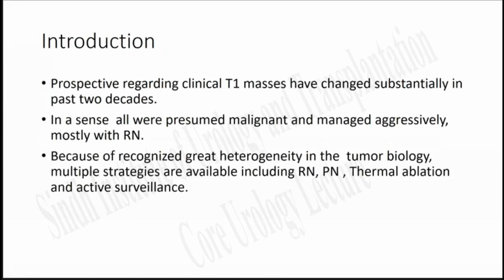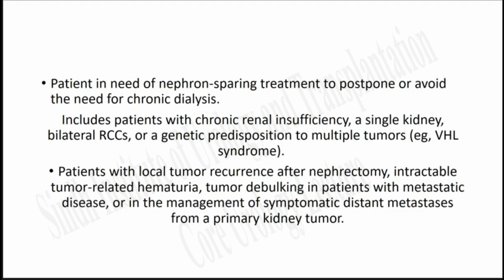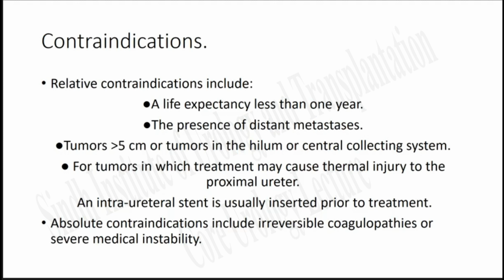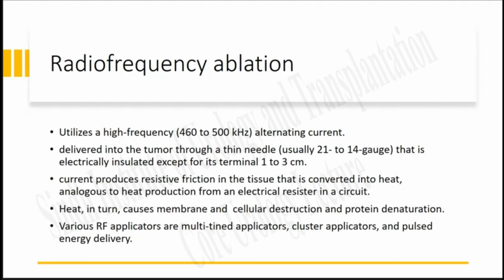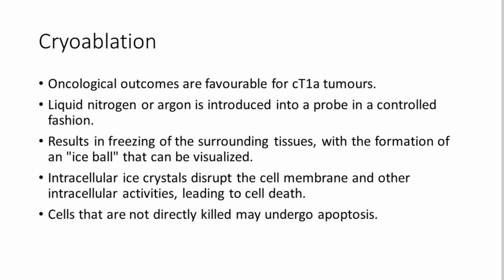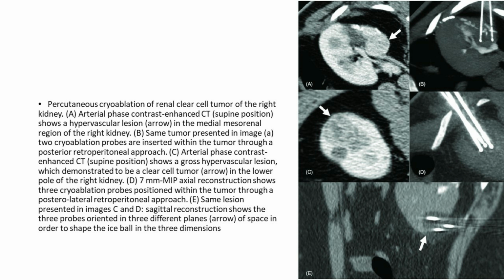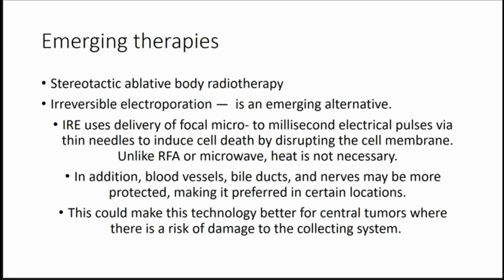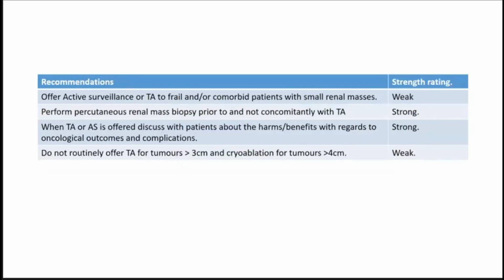RCC: Localized Disease Management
On 25th May 2023